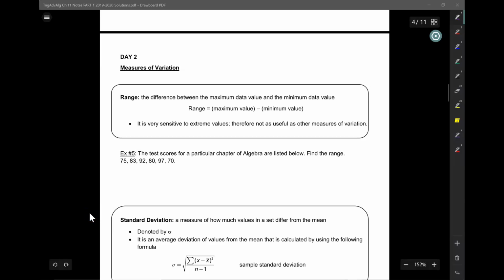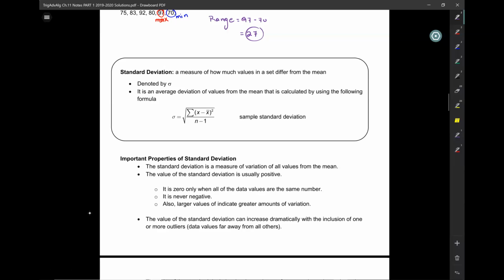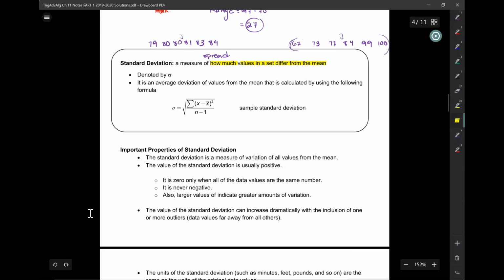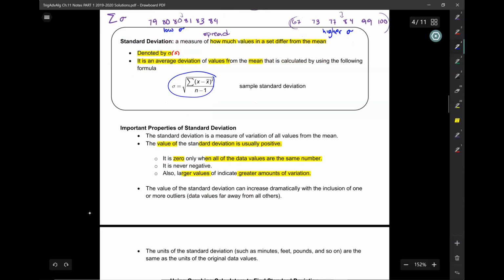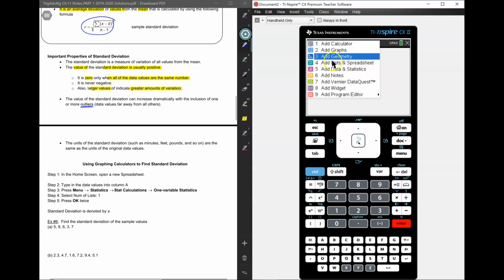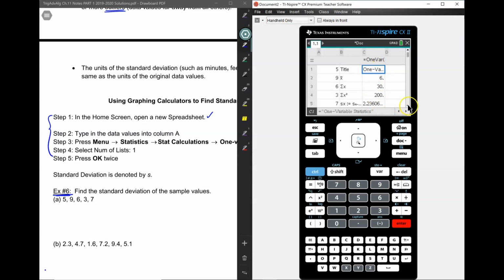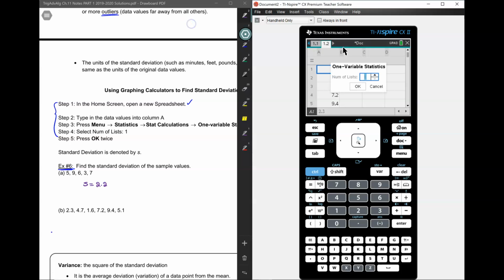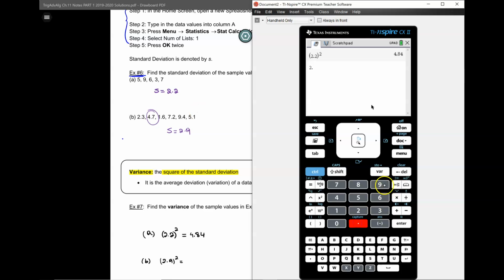Trig 0.8 Day 2